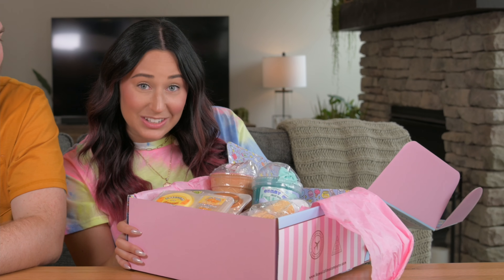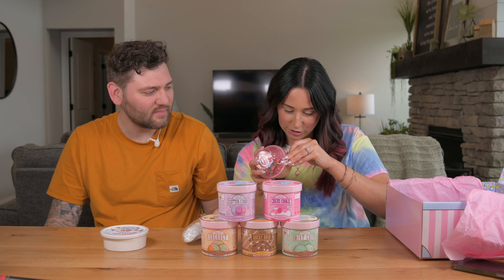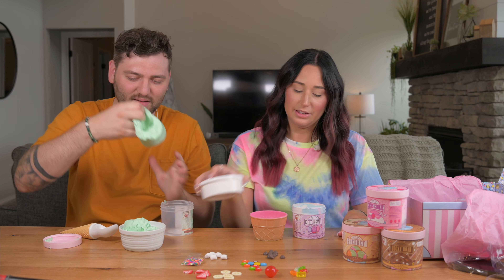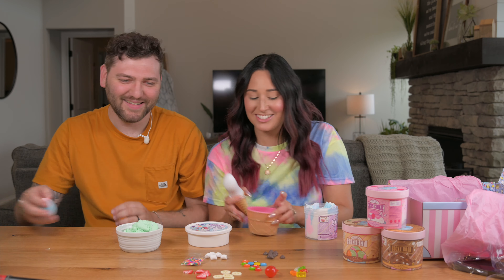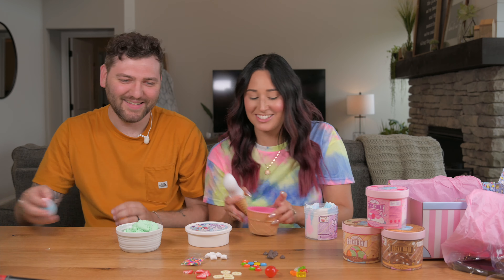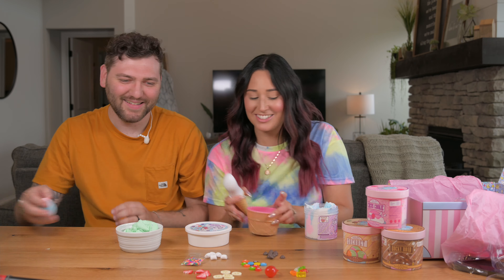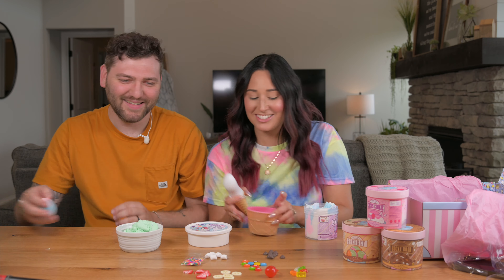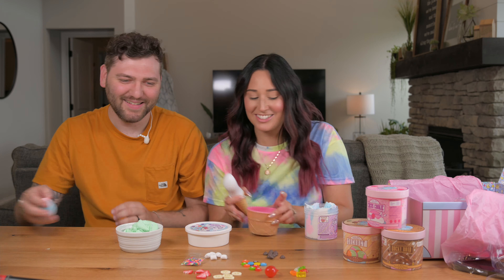Kawaii Slime Unboxing | We built Slime Sundaes!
Become a member of the Woolley fam!

🐭💜Be Kind!💜🐭